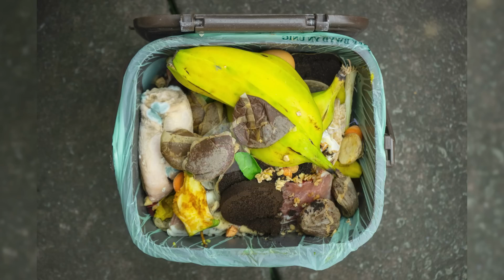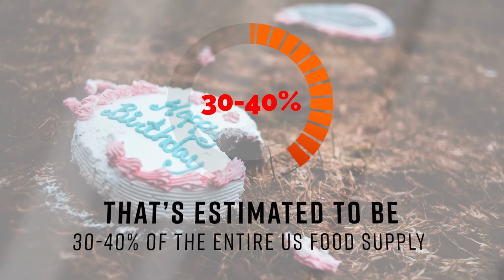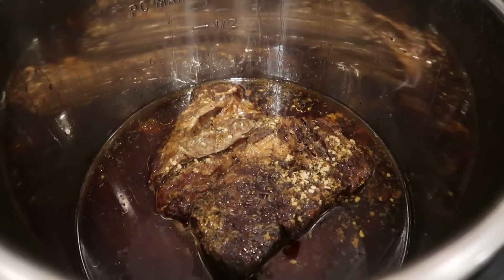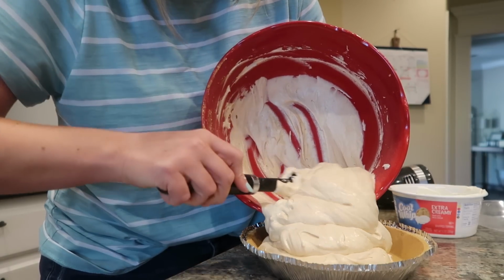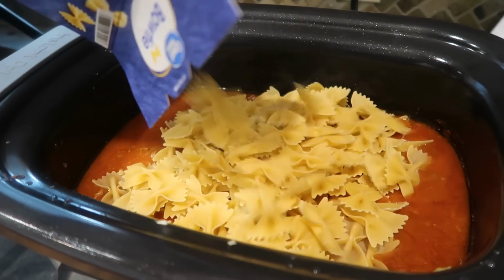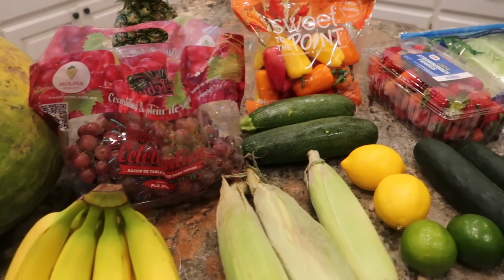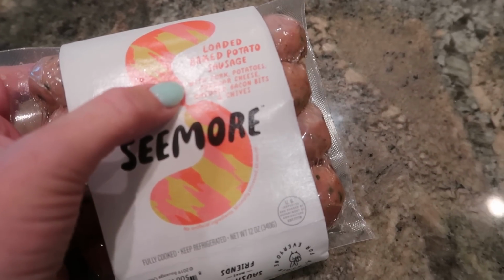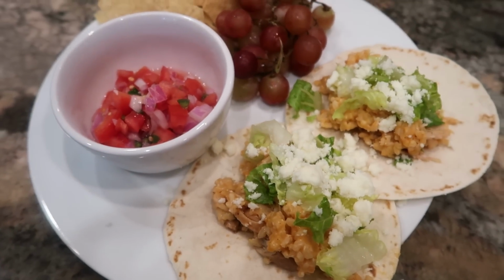PANTRY COOKING SAVES MONEY // SEEMINDYMOM PANTRY CHALLENGE AUGUST 2022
to get $5 or more cash back on your first purchase of $10 or more!

Cooking from our pantry, fridge, and freezer, not only makes us good stewards of the food we have purchased, it can be a big money-saver in the long run!  In this video, I shared some tips for how to make use of the food you already have, but if you need more inspiration, check out the playlist linked below!  ⬇️⬇️⬇️

~Mom's Peanut Butter Pie~
3oz cream cheese
1/2C peanut butter
1C powdered sugar
1tsp vanilla
1/3C milk
8oz cool whip

* 🥘 IP Aura SLOW COOKER
* ☕️ My YET COFFEE MUG

0:00  Food Waste!
2:00 Upside
3:28 Different plates can still be happy plates
5:06 Peanut Butter Pie
6:43 Rotating Stock
8:20 What we need vs. want
10:40 Progress, not perfection
12:50 Chicken & Rice Tacos